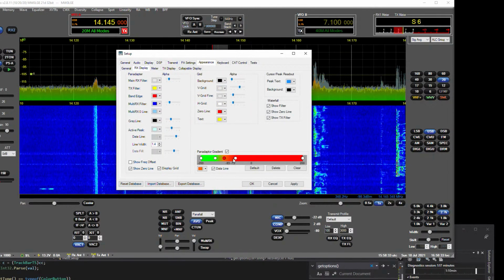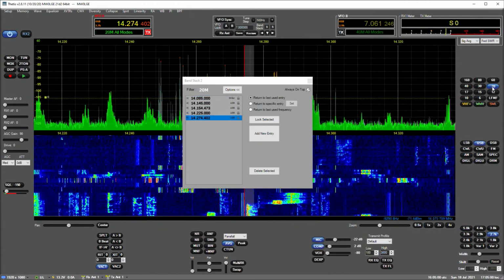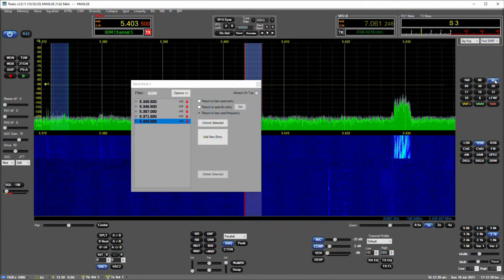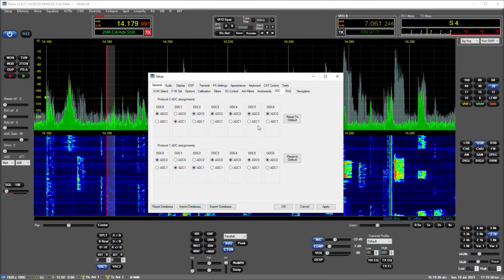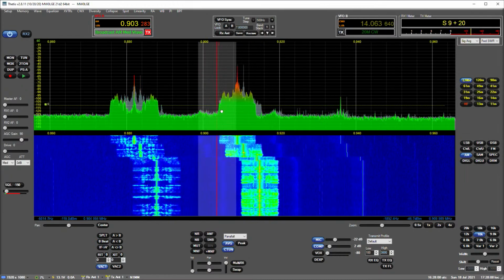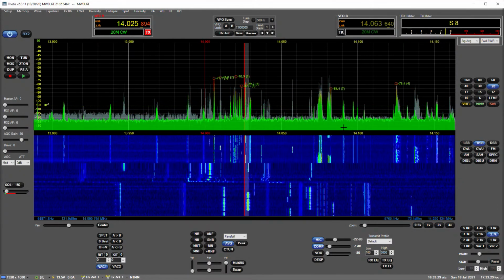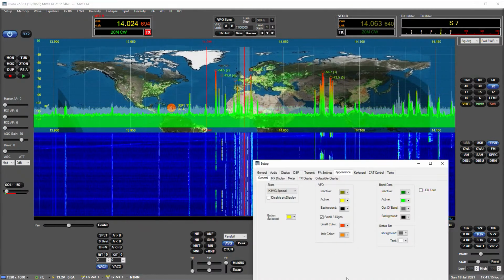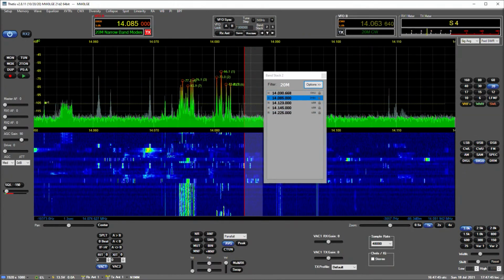ANAN - Thetis 2_8_11 21d review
Now that 21d is out there, we take a look and have a quick review !